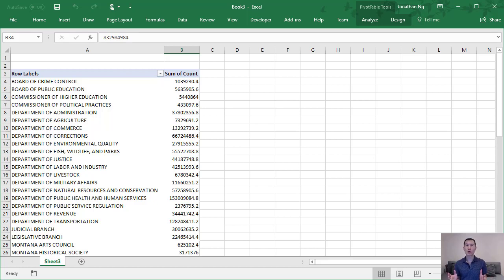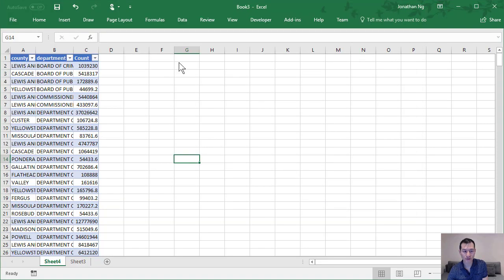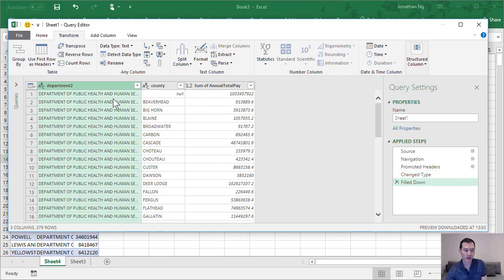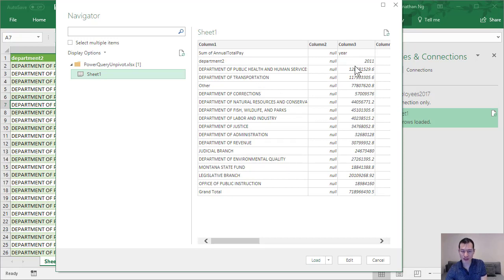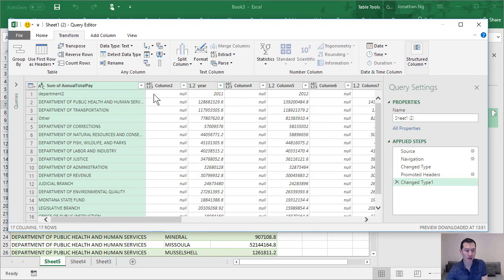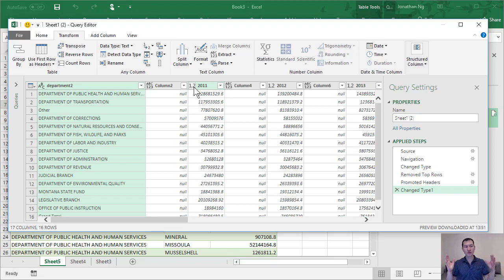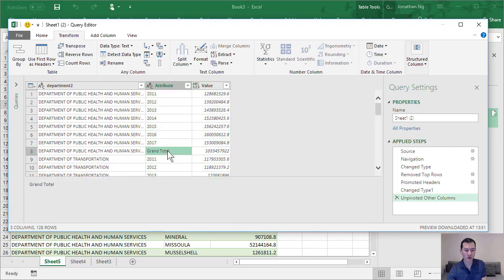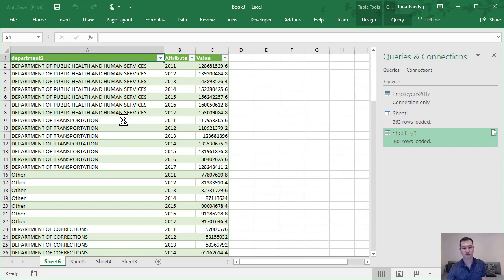Unpivot Pivot Tables with Power Query Excel 2016 (Get & Transform) - Part 4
Part 1
The first step of any process should start with get and transform / power query. Even if you have no transformation steps this can be valuable. In Excel 2010 and Excel 2013 Power Query was an add-in. In Excel 2016 Power Query has been renamed to Get and Transform. Power Query / Get and Transform allows us to easily perform tasks that use to require Excel VBA. Learn the hidden tweak that makes Excel 2016 Power Query more flexible and gets it back to the way it use to work in Excel 2010 and Excel 2013. By linking with power query we can refresh our Excel dashboards with a click of a button and focus more on our Excel analytics.

Part 2
Power Query (aka Get and Transform) is capable of merging data with database joins all without requiring a database. Power Query merge / join in most cases is the better alternative to vlookups and temporary / desktop database solutions. Vlookup calculations are the number one cause of slow performance when developing our Excel dashboards or Excel Analytics. No Excel VBA required.

Part 3
Use Power Query (aka Get and Transform) to merge a whole folder of files together. Learn about what to look out for when using Power Query for this feature. This helps to support our Excel dashboard development and Excel analytics when working with lots of files. No Excel VBA required.

Part 4
Data resulting from pivot tables often do not confirm to a tidy data format. We can correct for this using Power Query (aka Get and Transform). Power Query fill and Power Query Unpivot are powerful features that can save you a ton of time and allow you to do complex VBA like functions without having to write any VBA code. Easily transform your data ready for your Excel Dashboard or Excel data analytics.

If you're looking to learn Advanced Excel, Excel VBA or Databases then you need to check out this video series. In this videos series, I will show you how to use Microsoft Excel in different ways that will make you far more effective at working with data. I'm also going to expand your knowledge beyond Excel and show you tips, tricks, and tools from other top data analytics tools such as R Tidyverse, Python, Data Visualisation tools such as Tableau, Qlik View, Qlik Sense, Plotly, AWS Quick Sight and others. We'll start to touch on areas such as big data, machine learning, and cloud computing and see how you can develop your data skills to get involved in these exciting areas.

Excel Formulas such as vlookup and sumifs are some of the top reasons for slow spreadsheets. Alternatives for vlookup include power query (Excel 2010 and Excel 2013) which has recently been renamed to Get and Transform in Excel 2016. Large and complex vlookup formulas can be also done very efficiently in R. Using the R Tidyverse libraries you can use the join functions to merge millions of records effortlessly. In comparison to Excel Vlookup, R Tidyverse Join can pull on multiple columns all at the same time. Microsoft Excel Power Query and R Tidyverse Joins are similar to the joins that you do in databases / SQL. The benefit that they have over relational databases such as Microsoft Access, Microsoft SQL Server, MySQL, etc is that they work in memory so they are actually much faster than a database. Also since they are part of an analytics tool instead of a database it is much faster and easier to build your analysis and queries all in the same tools.

My very first R Tidyverse program was written to replace a Microsoft Access VBA solution which was becoming complicated and slow. Note that Microsoft Access is very limited in analytics functions and is missing things as simple as Median. Even though I had to learn R programming from scratch and completely re-write the Microsoft Access VBA solution it was so much easier and faster. It blew my mind how much easier R programming with R Tidyverse was than Microsoft Access VBA or Microsoft Excel VBA. If you have any VBA skills or are looking to learn VBA you should definitely checkout my videos on R Tidyverse. To understand why R Tidyverse is so much easier to work with than VBA. R Tidyverse is designed to work directly with your data.

Note the most efficient path is to reduce the data pulled down from the database in the first place. This is referring to the amount of data you are pulling down from your data warehouse or data lake. It makes no sense to pull data from a data warehouse / data lake to pull into another database to query add joins / lookups to then pull it into Excel or other analysis tool. Often analyst build these intermediate databases because they either don’t have control of the data warehouse or they need to join additional information. All of these operations are done significantly faster in a tool such as R Tidyverse or Microsoft Excel Power Query.